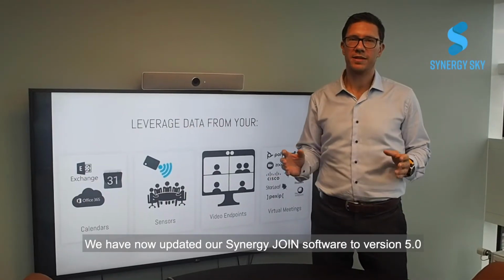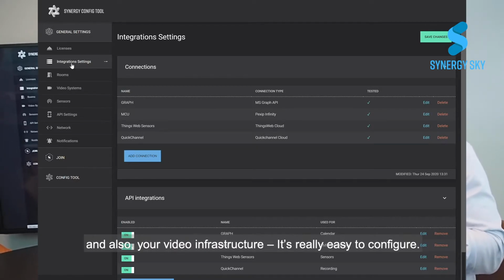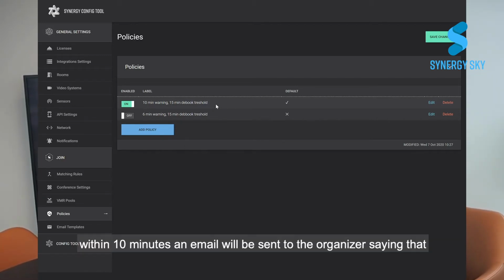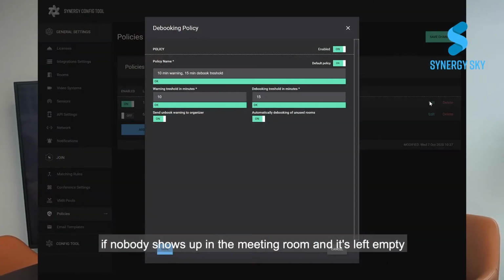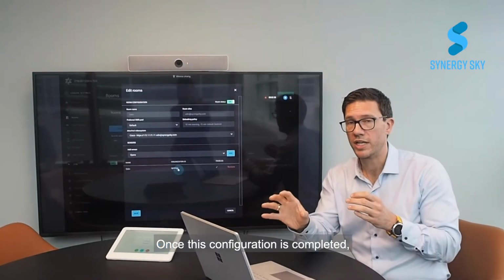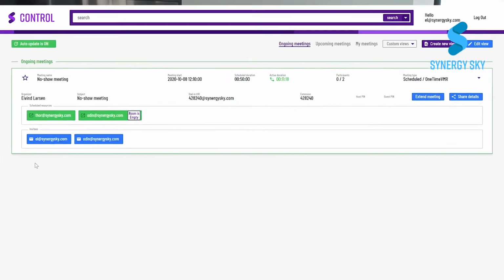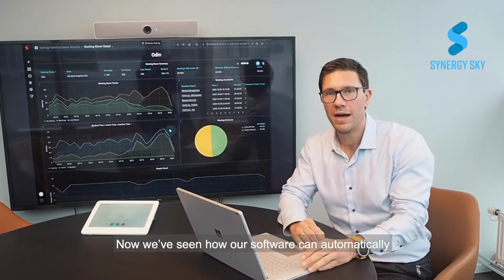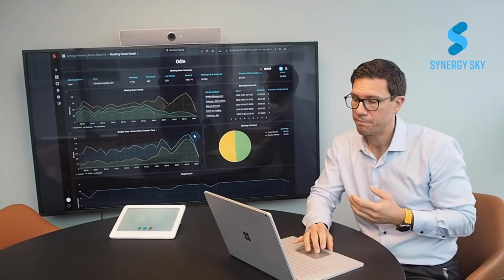Synergy JOIN | How to Enable Presence Detection in Meeting Rooms with Synergy JOIN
What is Synergy JOIN 5.0?
Synergy JOIN is a technology-agnostic software that makes it easy to schedule video calls, especially between different vendors and platforms. 5.0 is supporting fast enablement of IoT sensors to optimize your meeting culture

Who needs Synergy JOIN?
Organizations that have video conferencing in meeting rooms, on the desktop, or at home. Either you are having internal or external meetings with other organizations.